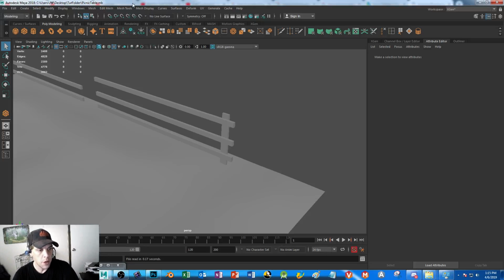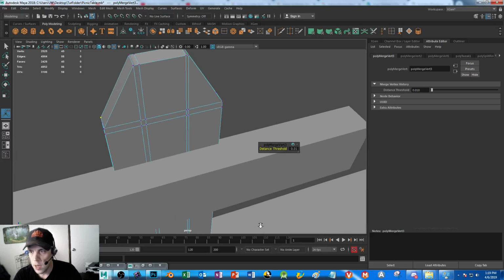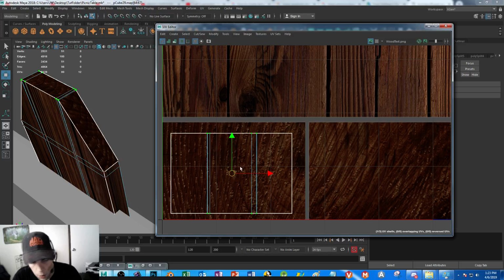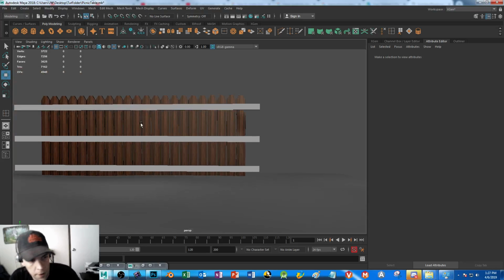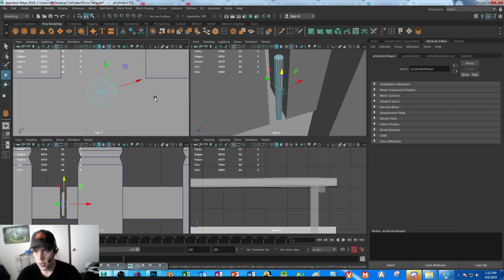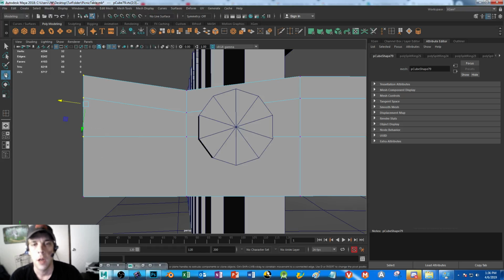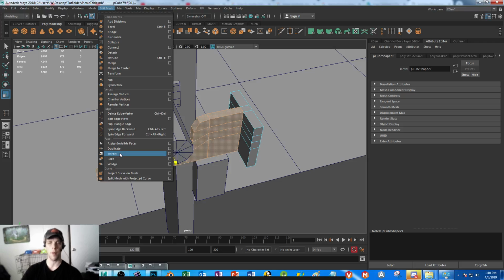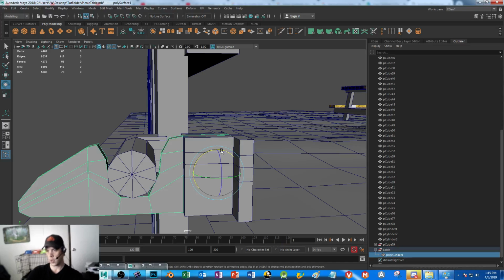Full Sail Maya tutorial 3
Creating a fence, both privacy and picket.